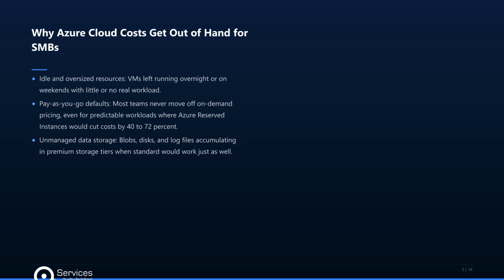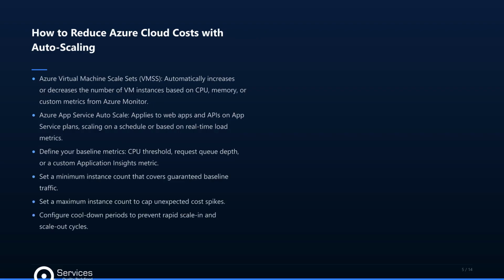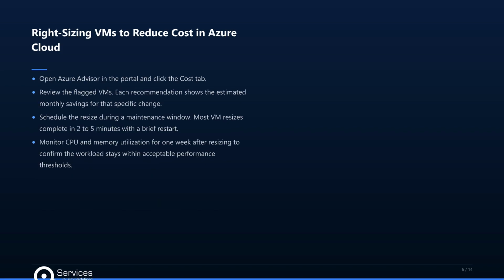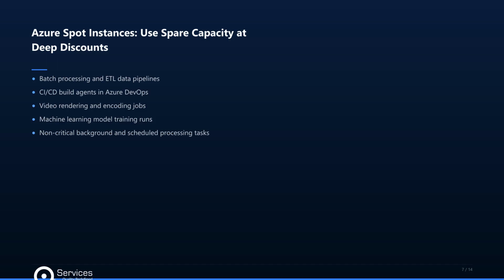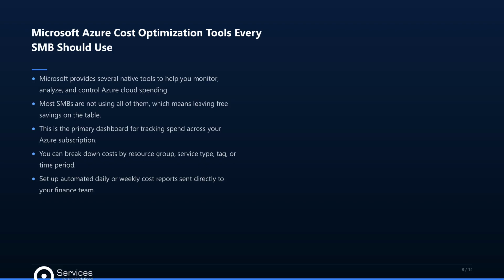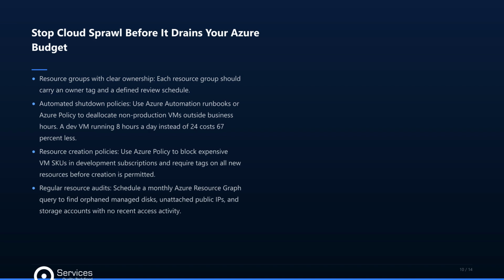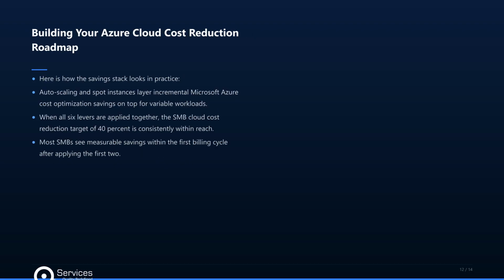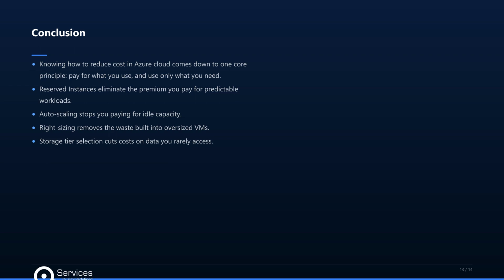How to Reduce Cost in Azure Cloud by 40%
How to reduce cost in Azure cloud is easier than you think. Discover proven strategies using Reserved Instances and auto-scaling to cut SMB cloud bills fast.

Key Topics Covered:
- Azure Reserved Instances
- Azure auto-scaling
- Microsoft Azure cost optimization
- Azure cloud cost management
- SMB cloud cost reduction
- Azure pricing tiers
- Azure cost saving strategies